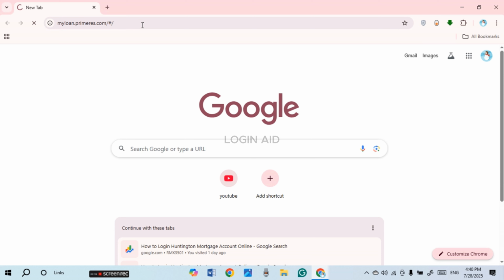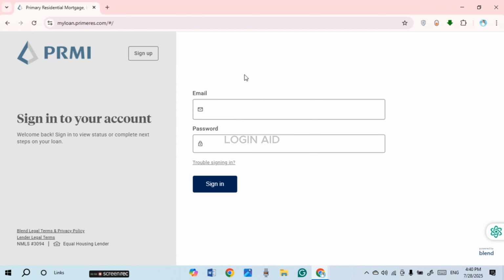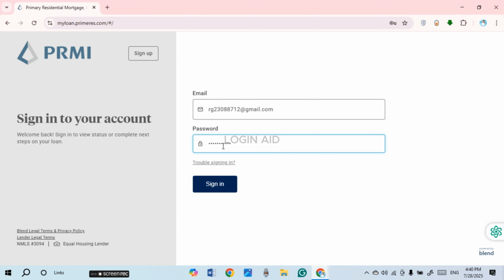How To Login PRMI Mortgage Account Online | Sign In To PRMI Mortgage Profile 2025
This step-by-step tutorial shows you how to securely sign in using the official PRMI website. Whether you're a first-time user or returning borrower, I’ll walk you through entering your credentials, troubleshooting login issues, and navigating the dashboard to check payments, statements, or loan details.